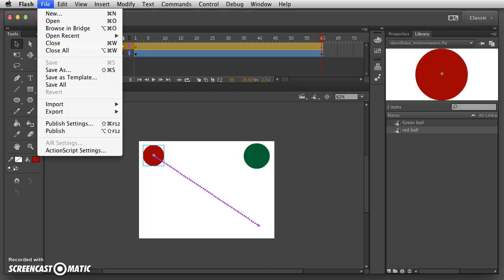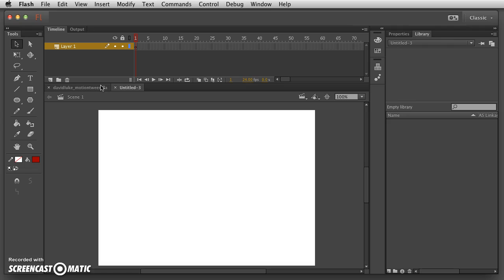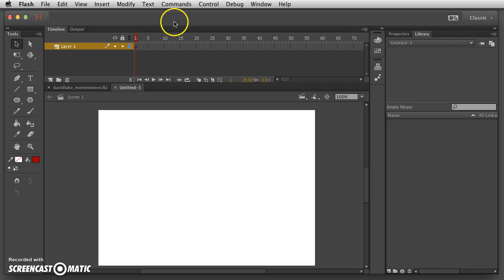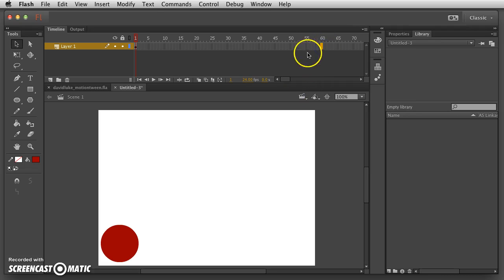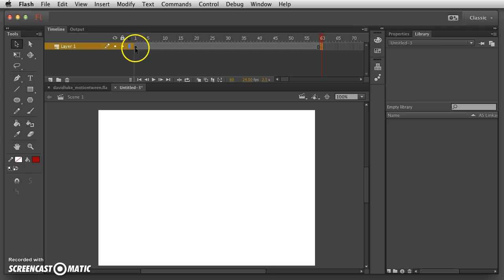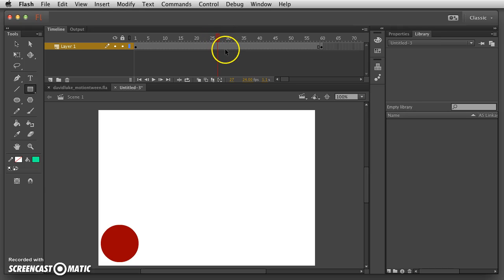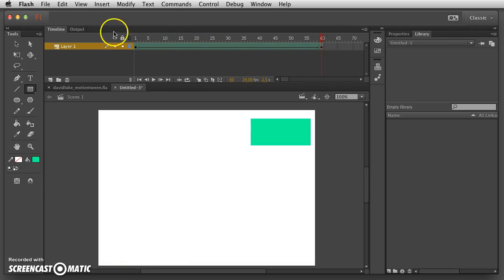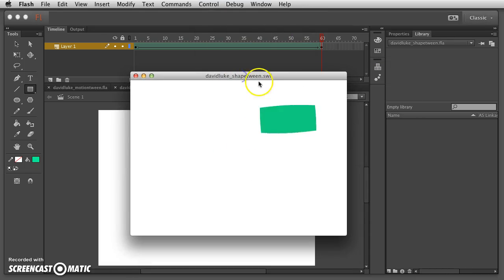Making a Simple Shape Tween